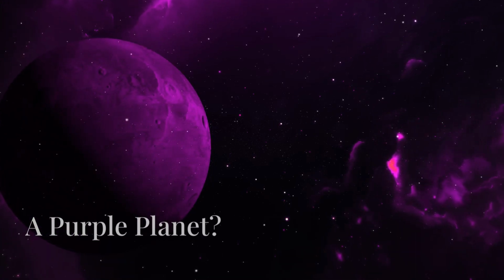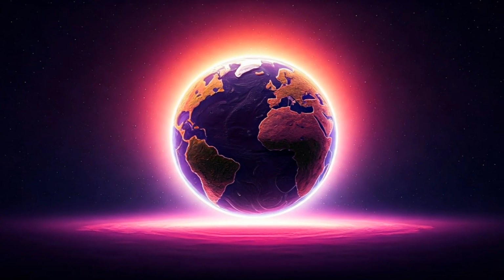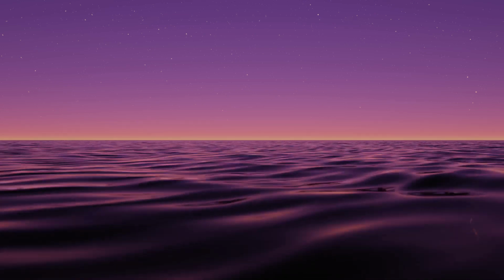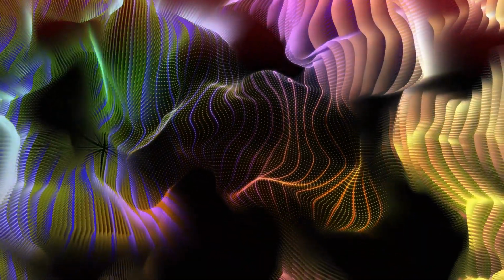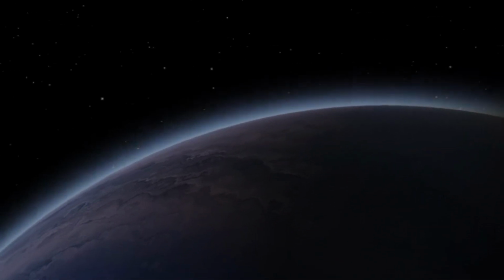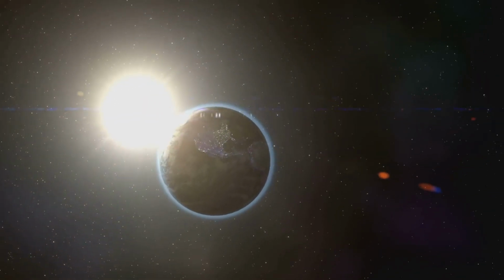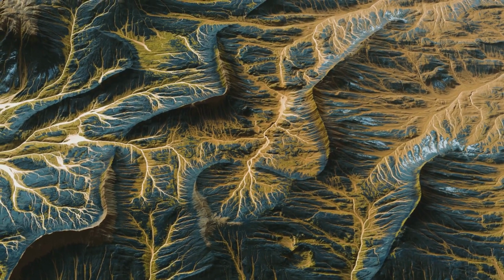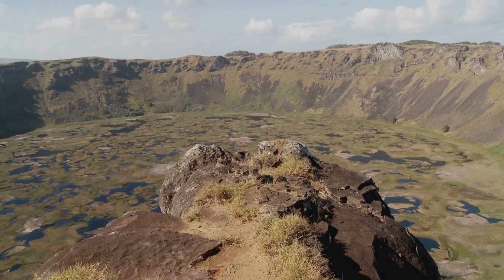Earth Was Once PURPLE?! (The Weirdest Theory That Might Be True)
🌍💜 Did you know Earth might’ve once been a purple planet?
In this mind-bending episode of Curiosity Corner, we dive into one of the wildest scientific theories out there: The Purple Earth Hypothesis. Billions of years ago, before plants turned the world green, ancient microbes may have covered the Earth in a vibrant, otherworldly violet hue.

🔬 Discover:

The scientific evidence suggesting a purple Earth

The ancient bacteria that may have painted the world

How oxygen ruined the party and turned the planet green

Whether purple life could exist on other planets right now 👽

🎧 Grab your curiosity goggles and join us as we explore this forgotten chapter of Earth's colorful past!

📣 Let’s Get Weird in the Comments:
👉 Would YOU want to live on a purple planet?
👇 Drop your thoughts and weirdest science fact below!